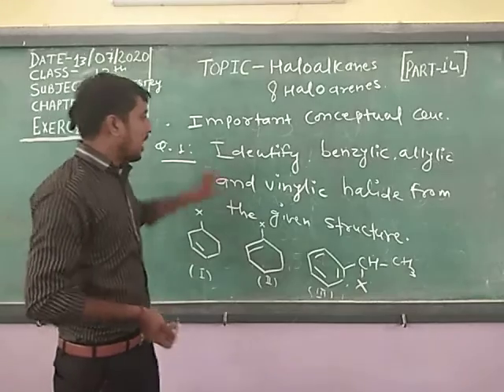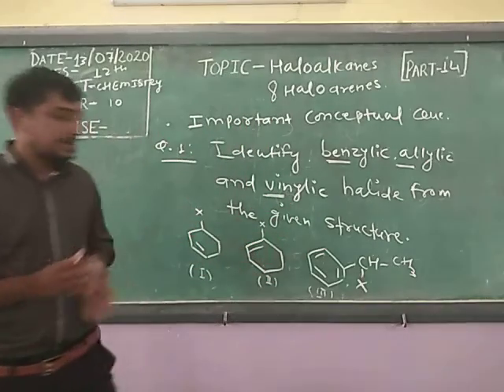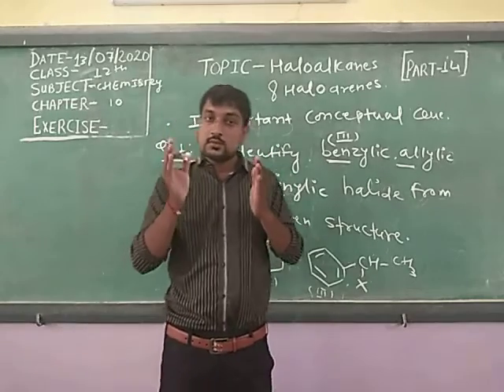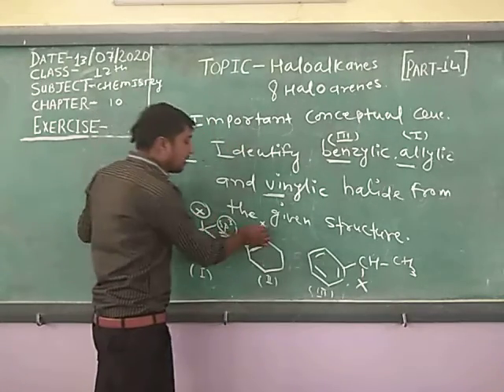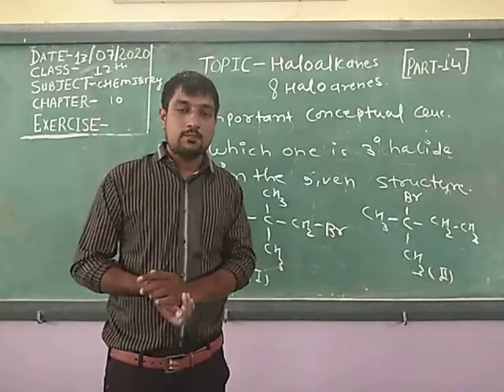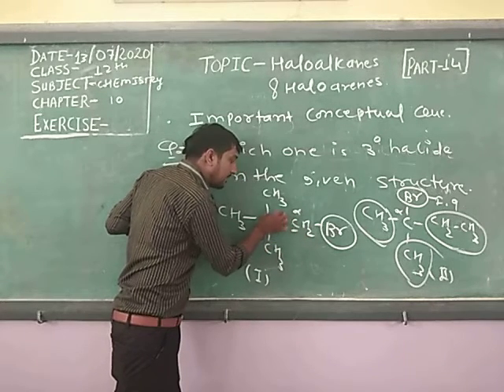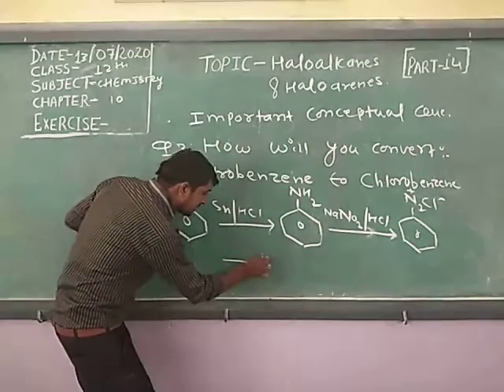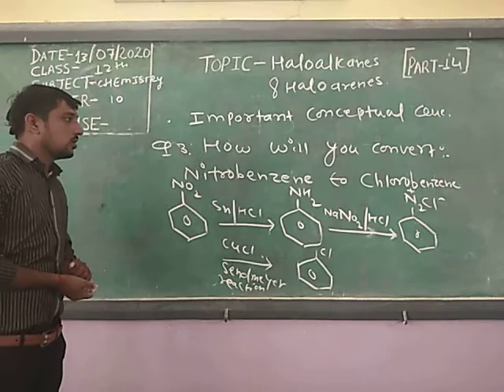Organic chemistry concept for Xl/Xll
Shekhar classes